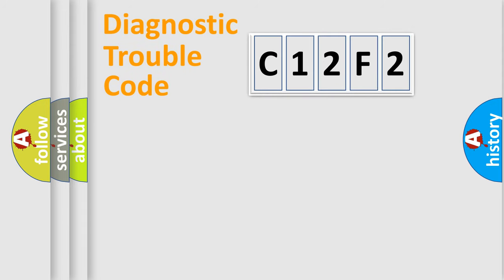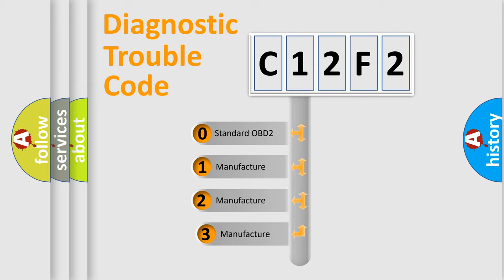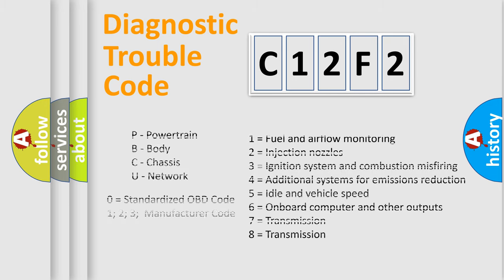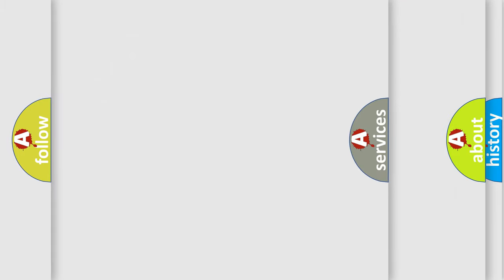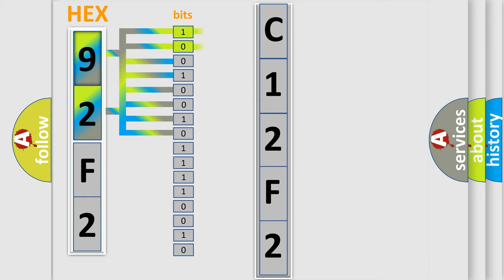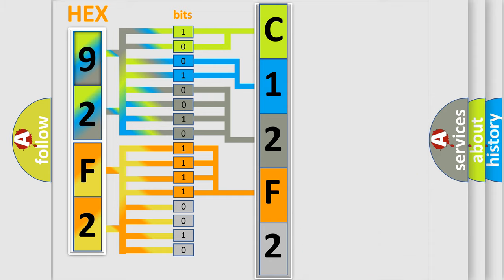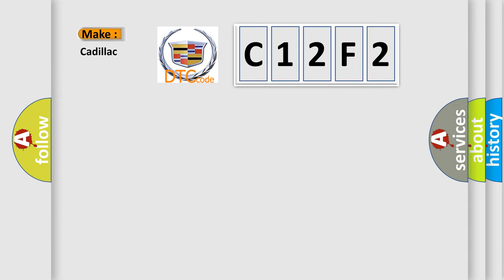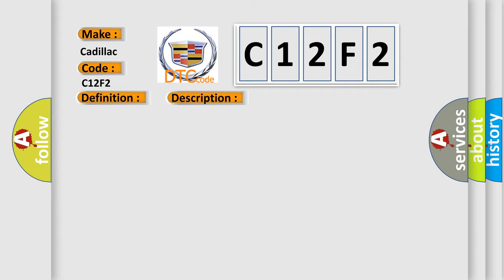DTC Cadillac C12F2 Short Explanation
Contents:
0:21 Basic DTC analysis according to OBD2 protocol standard.
1:48 Insight into programming
2:58 A diagnostically understandable description of the Diagnostic Trouble Code
3:05 Basic error definition

Make
Cadillac
Code
C12F2
Definition
ABS Left Rear Isolation Solenoid Valve Circuit Shorted
Description